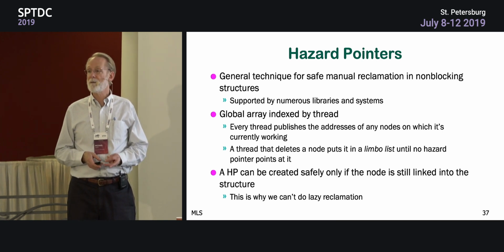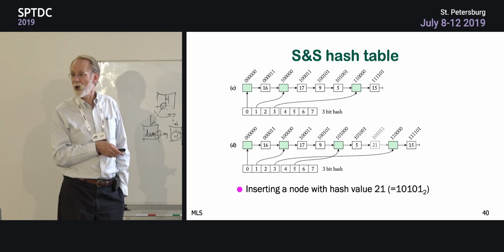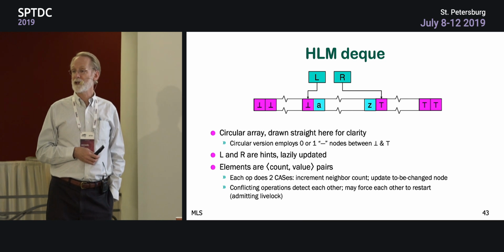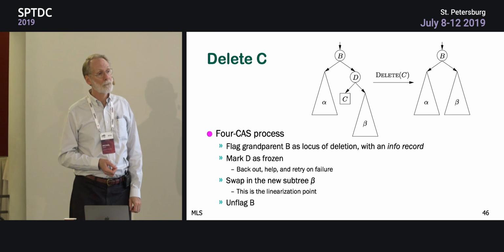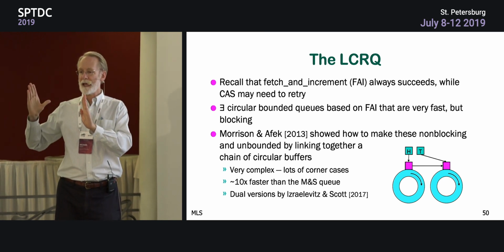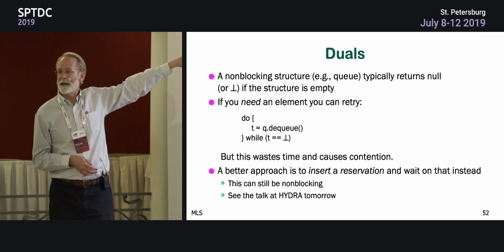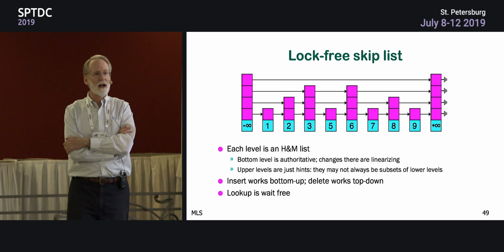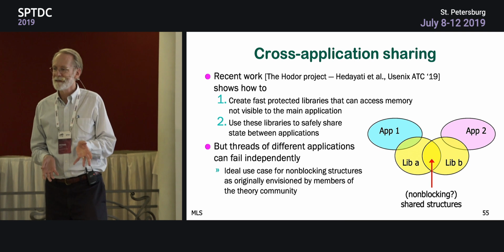Michael Scott — Nonblocking data structures. Part 2.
Nonblocking concurrent data structures are an increasingly valuable tool for shared-memory parallel programming. By ensuring that no reachable state precludes forward progress by any given thread, nonblocking structures avoid performance anomalies in the presence of preemption, and can in principle tolerate thread failures. They can also outperform lock-based alternatives in several important cases, and are competitive in others. They are, however, quite difficult to write — due, among other things, to inherent data races, interactions with the language and hardware memory model, and the need for concurrent memory management.

This course will briefly survey background material on hardware primitives and memory models, together with formal notions of safety, liveness, and proof techniques. It will then explore nonblocking versions of important data structures, including stacks, queues, linked lists, hash tables, skip lists, and search trees. In the process, it will introduce appropriate memory management techniques. To the extent that time permits, it will also point to work on several more advanced topics, including condition synchronization (partial methods), combining and flat combining, universal constructions, nonblocking software transactional memory, and RCU.